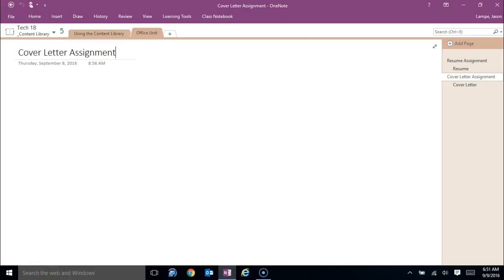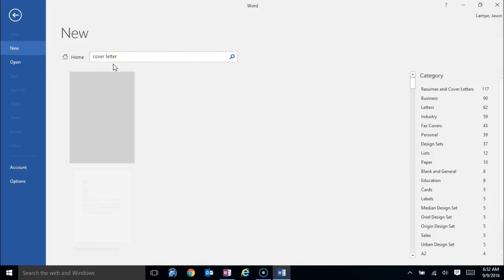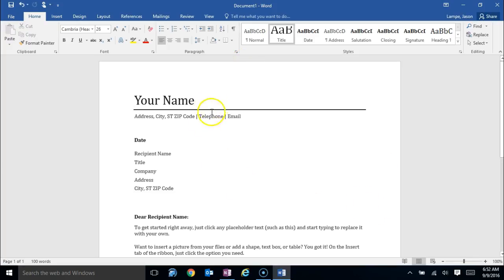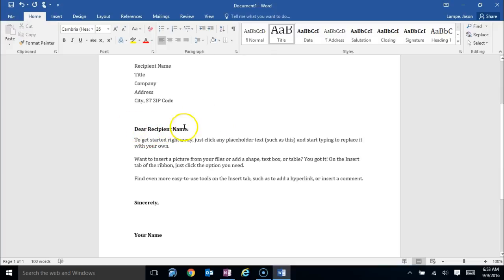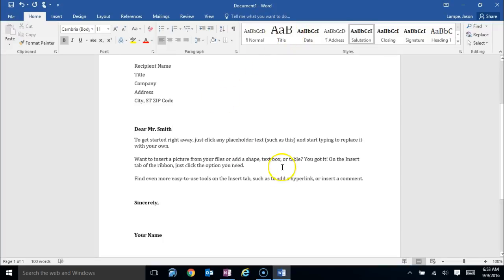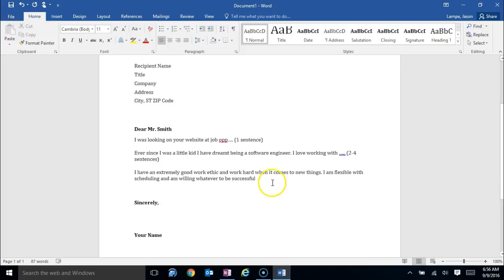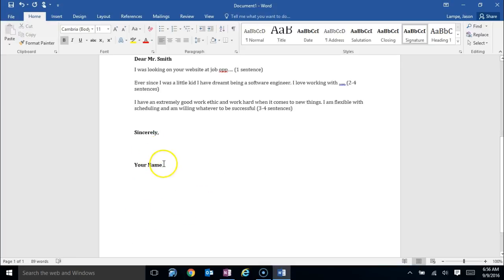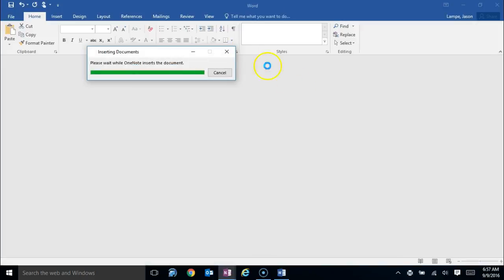Cover Letter Assignment